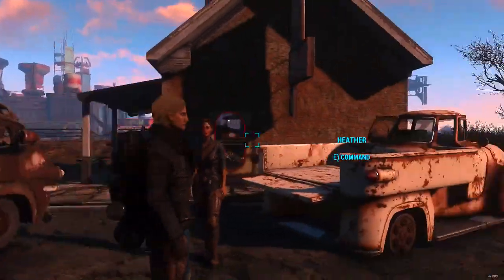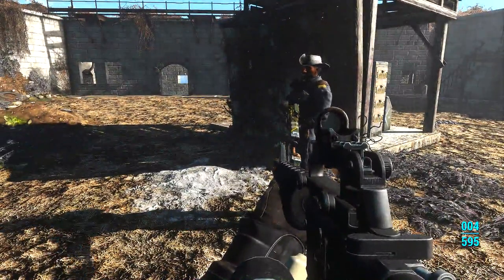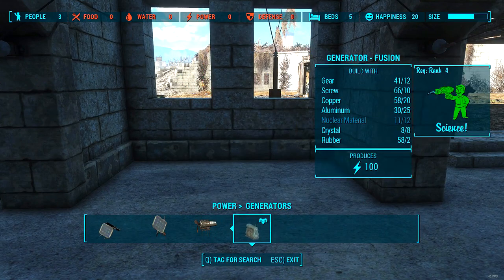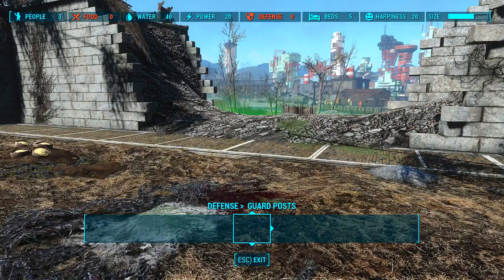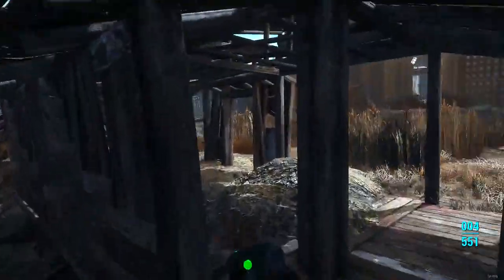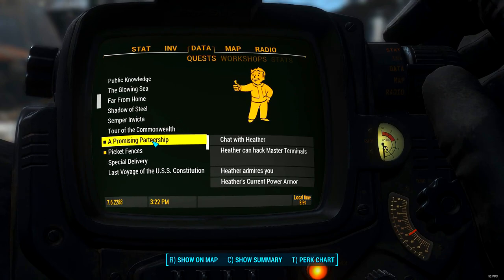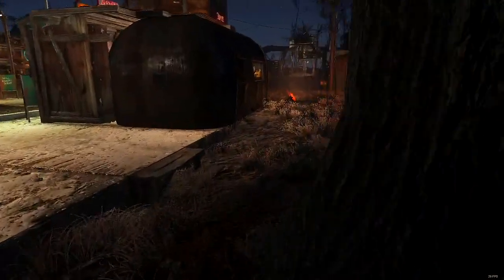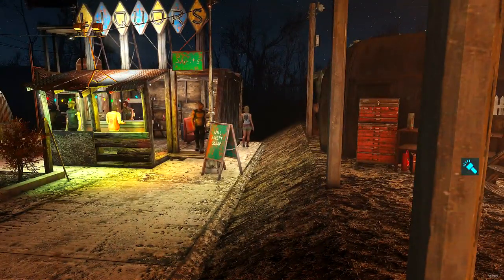"The Castle and the Princess" - Fallout 4 - S1E58 - (Feat. Heather Casdin)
Smith, Casdin, Preston Garvey and the Minutemen battle a clutch of Mirelurks for the Castle, and then Smith and Casdin share a tender moment at University Point, discussing their relationship.
See a mod you don't recognize? I'll link to it. Just provide the description and the time stamp.
If you're so inclined, you can help the channel by buying me a coffee!